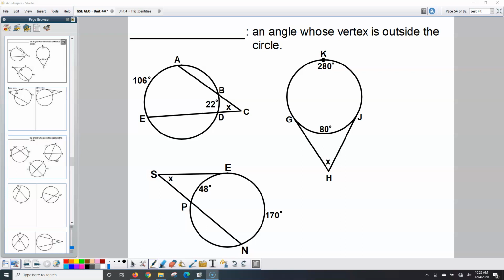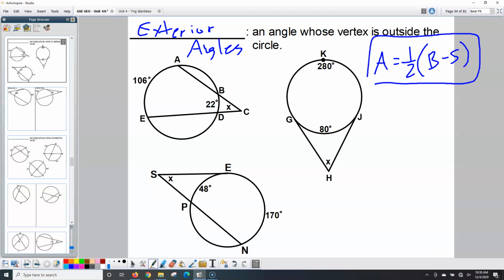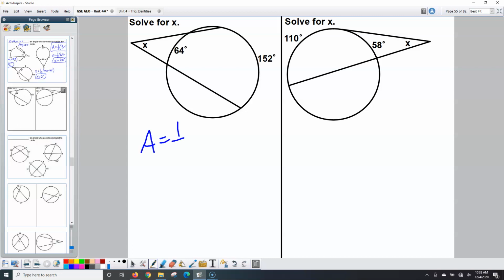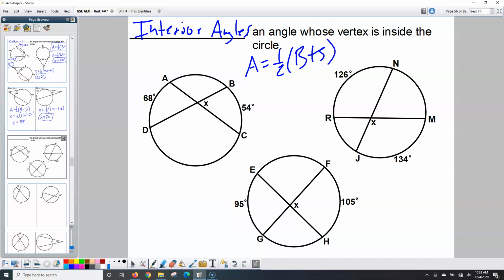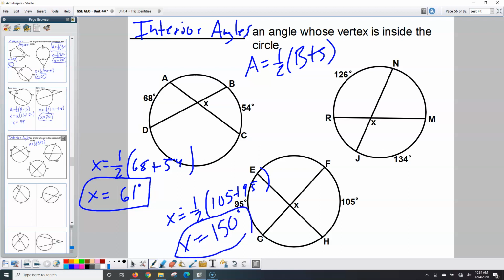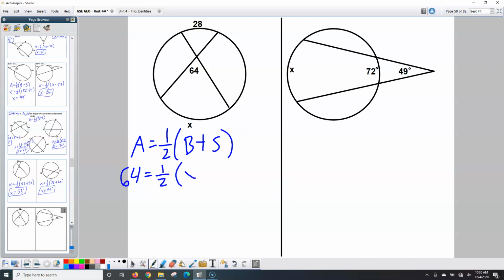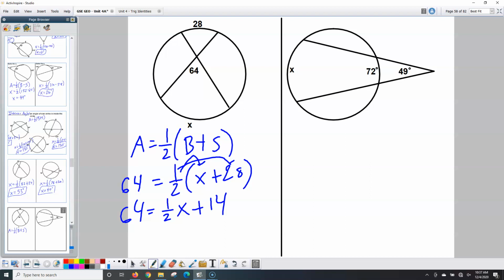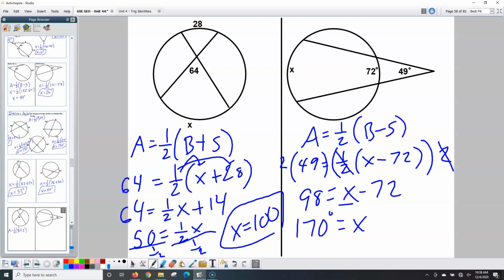Interior and Exterior Angles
Solving for angles in and around circles created by chords, tangent lines, and secant lines.